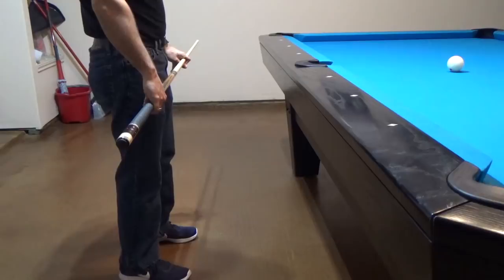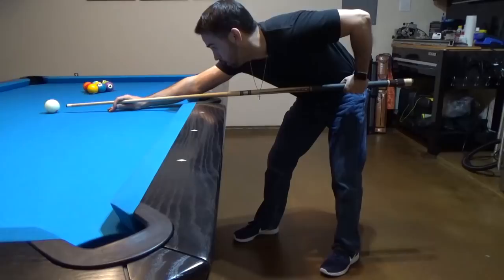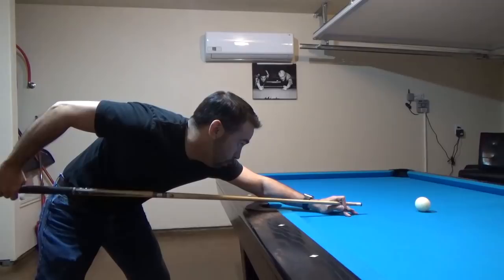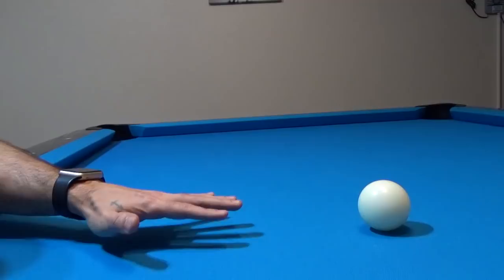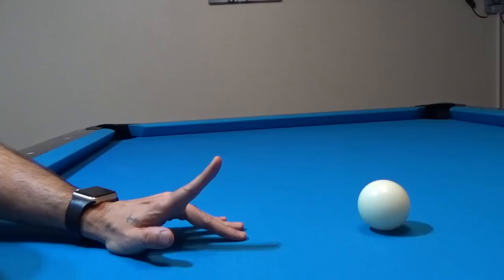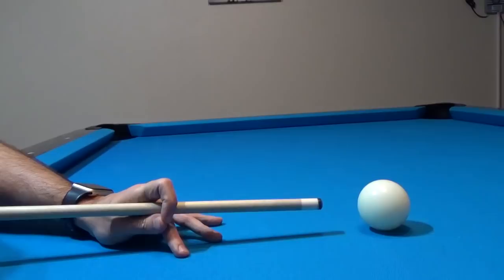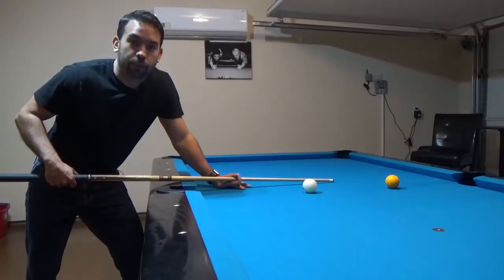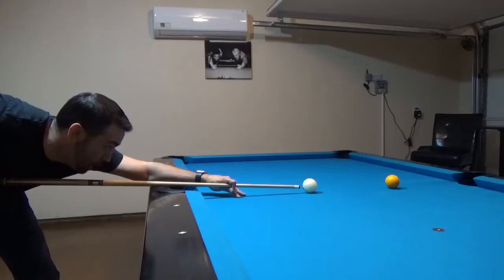Pool Lesson: Form Fundamentals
Hey everyone!  Here I discuss the basic fundamentals to the form you would use in the game of pool.  I cover the following:

Stance: 0:16 - 1:52
Grip Hand: 1:58 - 4:13
Bridge Hand: 4:20 - 9:07
Head Placement: 9:13 - 10:17

Hopefully, with my explanations and demonstration you have a better understand of what your form would look when playing the game of pool.